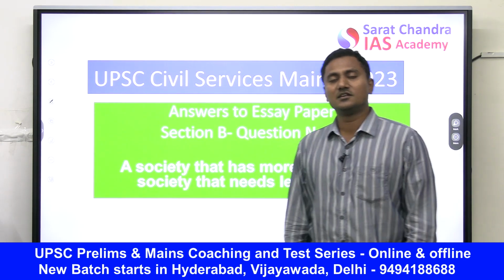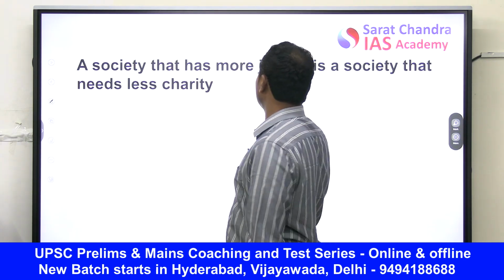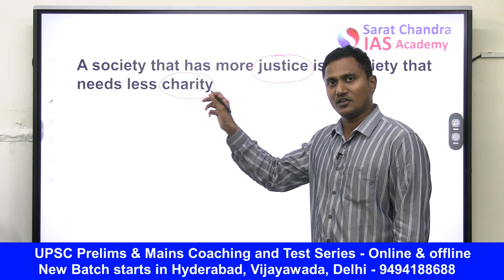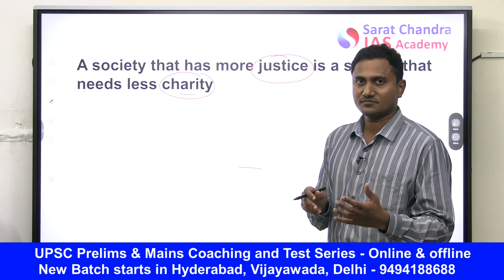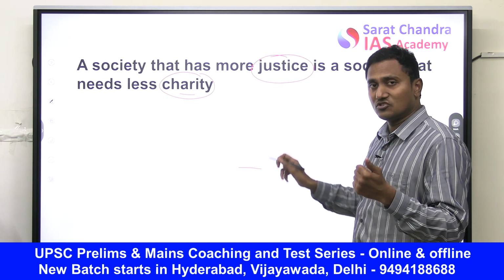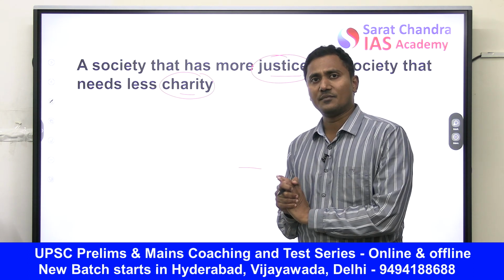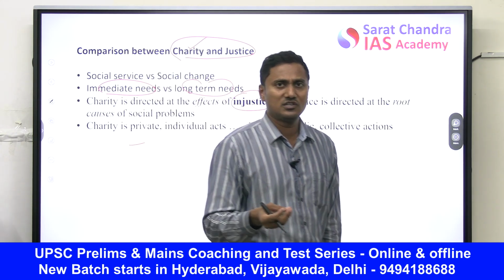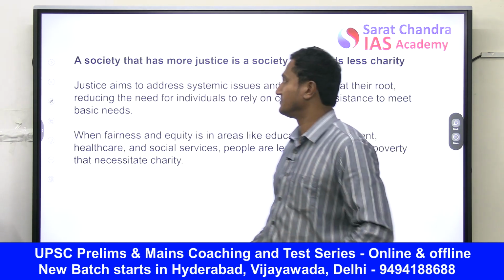UPSC Mains 2023 Essay Explanation - A society that has more justice needs less Charity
UPSC Mains 2023 Essay Explanation - A society that has more justice is a society that needs less Charity

1) UPSC Civil Services Coaching ( We are the best top rated IAS Academy in Delhi, Hyderabad and Vijayawada, Andhra Pradesh by Times of India Excellence award)
2) UPSC CSE  Prelims Cum Mains Coaching in Classroom (Hyderabad, Vijayawada) and Online by expert faculty and IAS, IPS, IFS, IRS officers and Rankers
3) Prelims Crash course
4) CSAT Course
5) Prelims and Mains Test series (Online and offline) with evaluation and feedback on same day by expert faculty